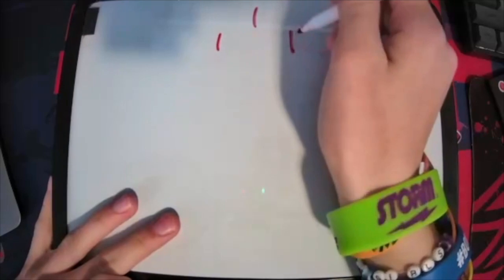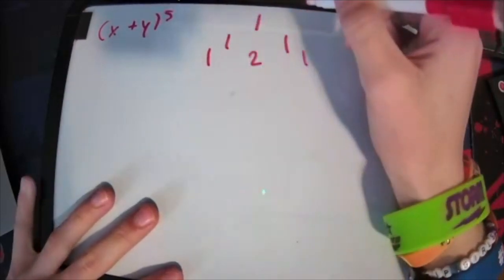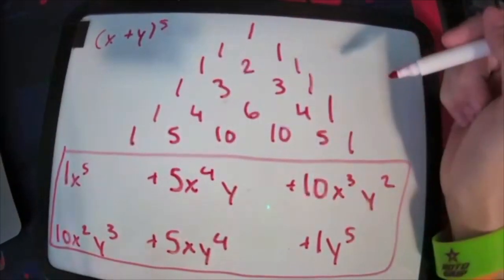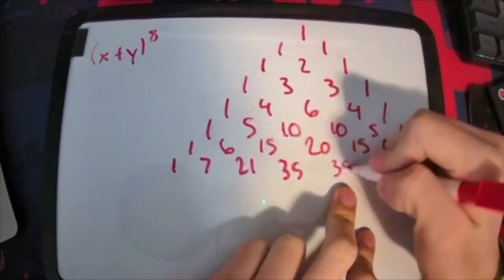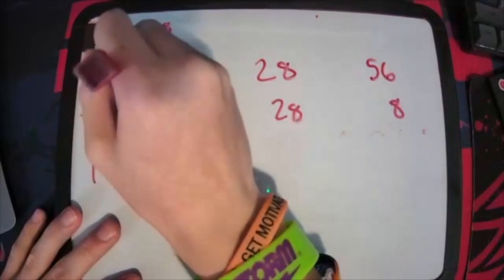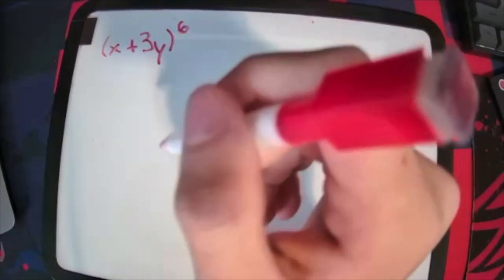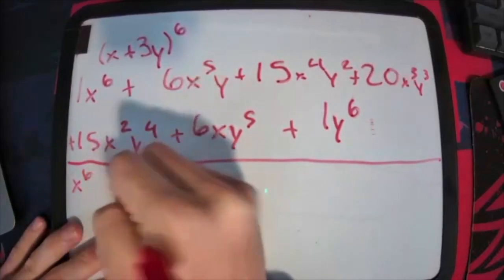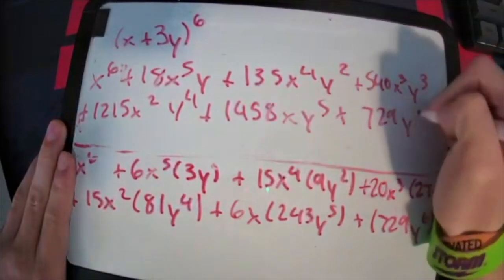271Math #6 - Pascal's Triangle & Binomial Expansion Theorem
In this video, I discuss utilizing Pascal's Triangle to find the coefficients for when you need to expand binomials.